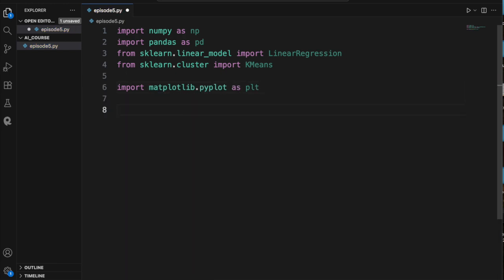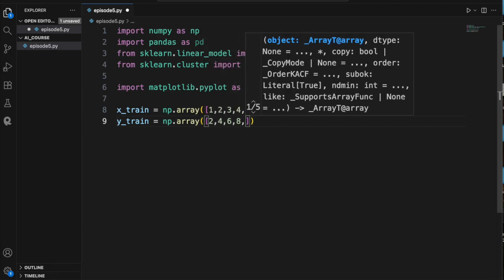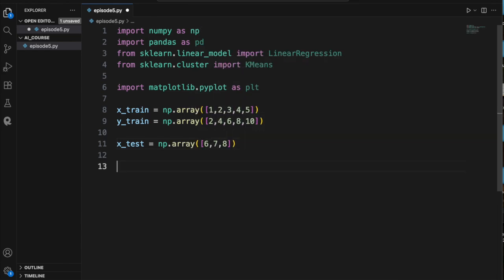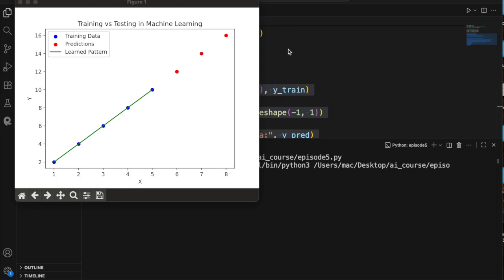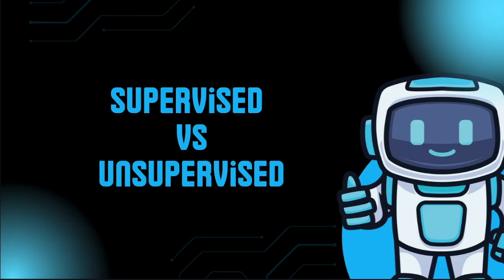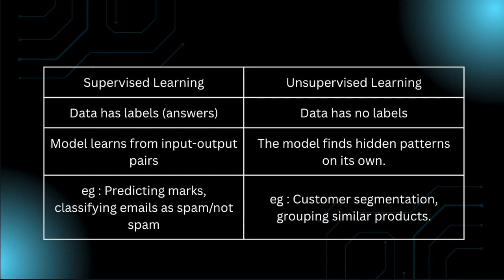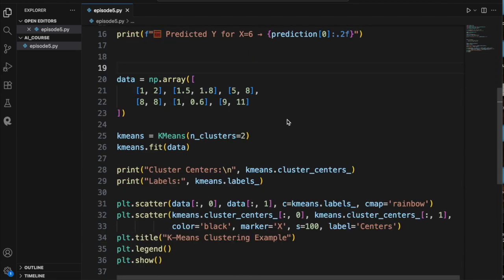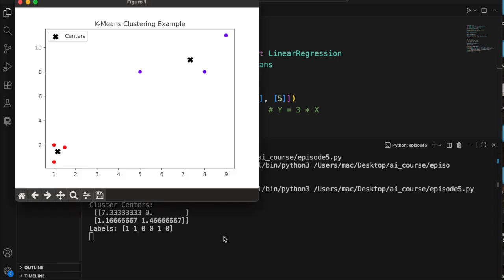Machine Learning Explained Simply | Supervised vs Unsupervised Learning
Confused about how AI “learns”?
Understand the difference between supervised and unsupervised learning with clear visuals and examples.